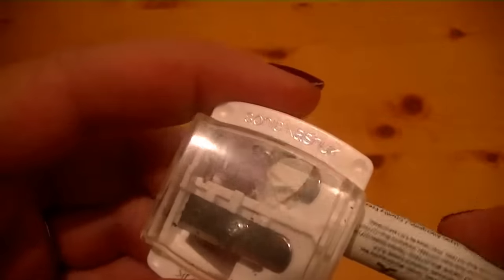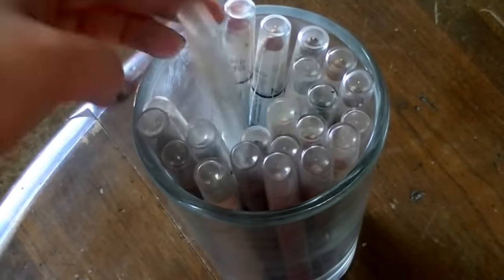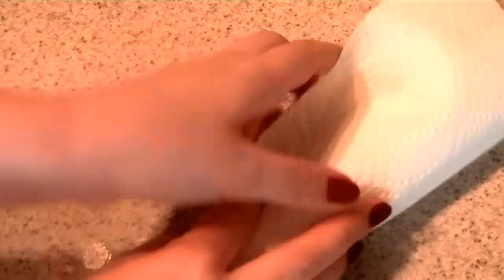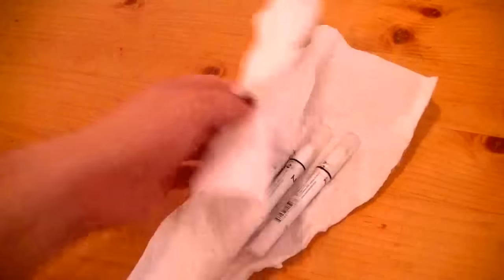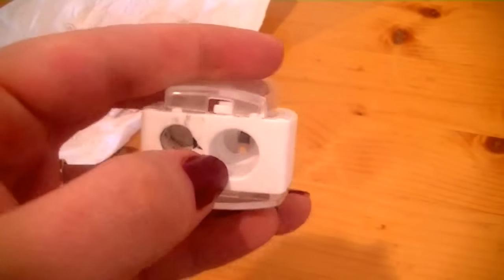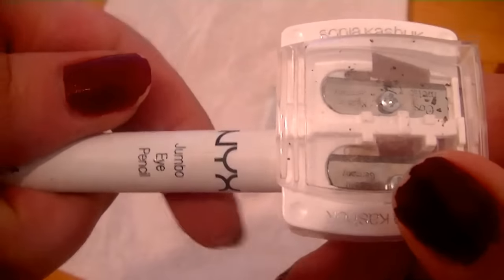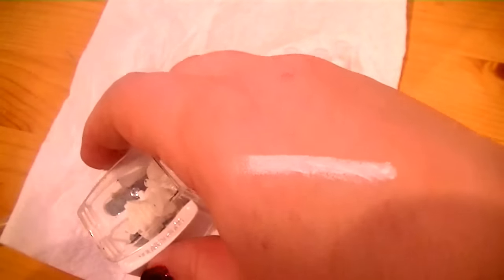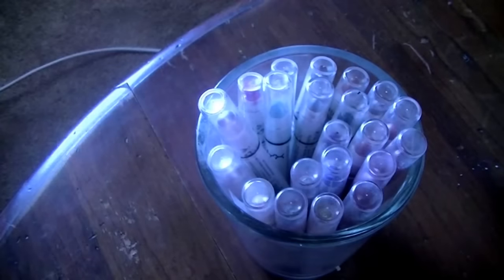How to Sharpen NYX Jumbo Eye Pencils! 2 Minute Tip!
S N A P   C H A T: KendallRaesnap
V L O G C H A N N E L
T W I T T E R: @KendallRaeOnYT
I N S T A G R A M: @KendallRaeOnYT

\Welcome to 2 Minute Tips, My new series on my channel! Qucik Tips in 2 mins or less.

Leave Requests, Questions and Comments below!

EBATES: Want to get a percentage of everything you buy online back? Sign up for ebates, it's free and I LOVE IT! I get an average of $20 a month

I use this website to save money on Urban Decay, TheBalm, Lorac, Stilla, NYX, and much much more!

Beyond The Rack- Another great flash sale save money on high end brands like MAC cosmetics, Nars, Juicy Couture

I have rights to use all sound clips in this video.

Kendall Rae
8700 E JEFFERSON AVE

Kendall Rae
8547 E Arapahoe Rd Ste J # 233